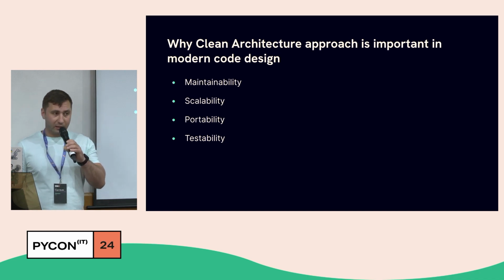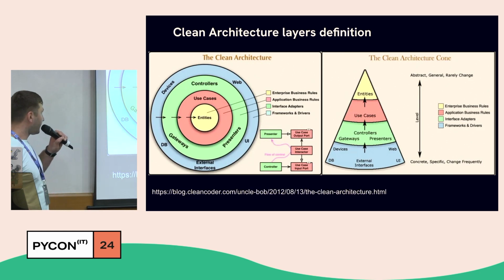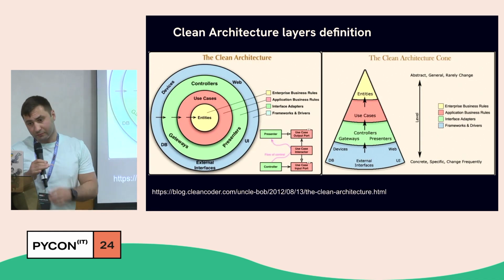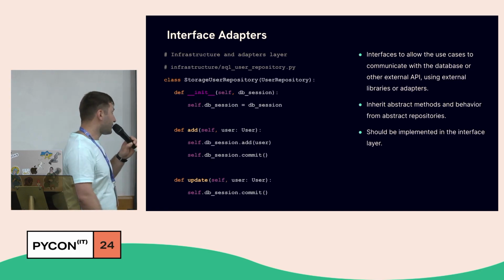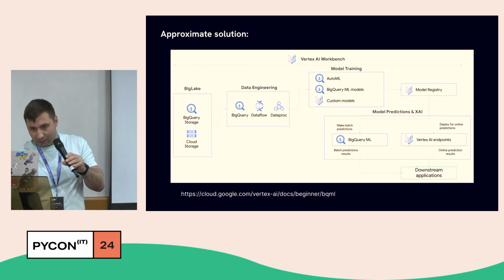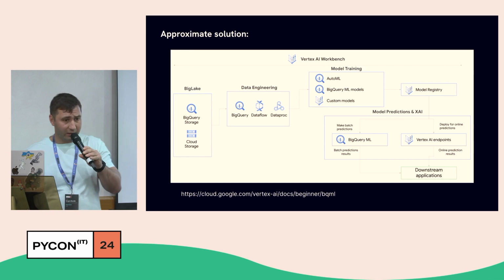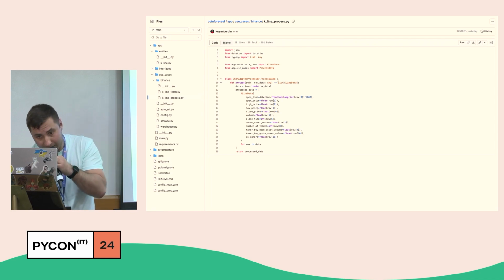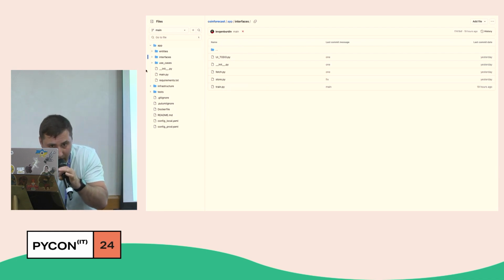From Domain to Delivery: End-to-End Clean Architecture in Python - Ievgen Burdin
From Domain to Delivery: End-to-End Clean Architecture in Python - Ievgen Burdin - PyCon Italia 2024

Elevator Pitch:
As an applications in Python become increasingly complex, the need for a structured approach to manage this complexity becomes essential. Clean Architecture offers a solution by ensuring separation of concerns and adaptability.

Description:
Managing modularity and ensuring maintainability in Python applications can be challenging as projects grow. Clean Architecture addresses these issues by promoting separation of concerns and system independence. In this talk, we'll explore Clean Architecture's layered approach, starting with domain models to enforce business rules. We'll then integrate these models with use cases and repositories, showcasing effective layering and dependency management. Interface adapters and their role in connecting external requests to internal logic will also be discussed. The session concludes by demonstrating how to package these components for delivery, focusing on modularity and testability. Attendees will gain practical insights for applying Clean Architecture in Python to create scalable and maintainable applications.